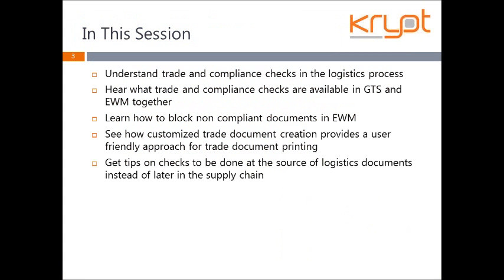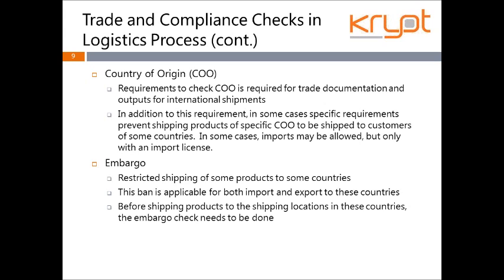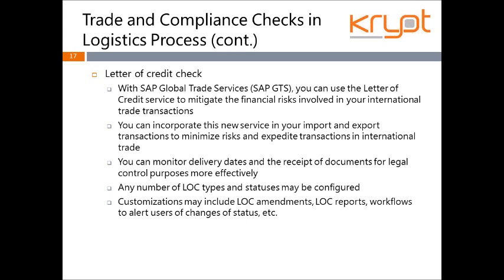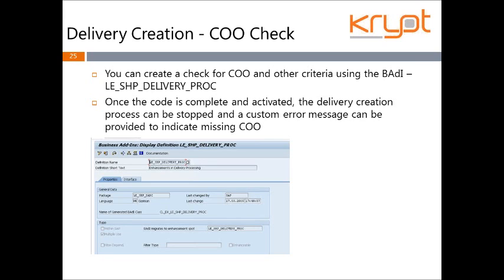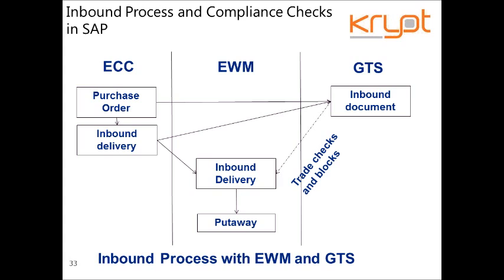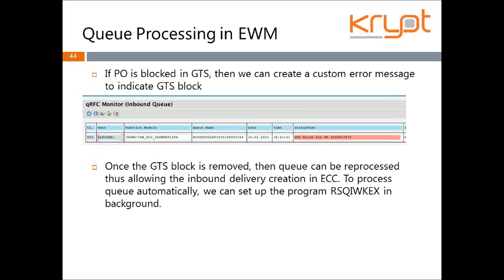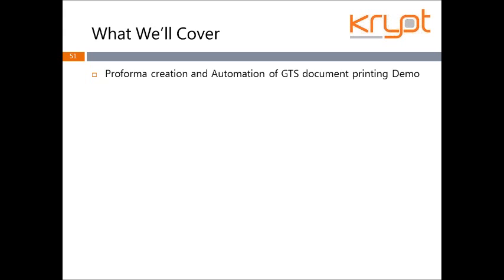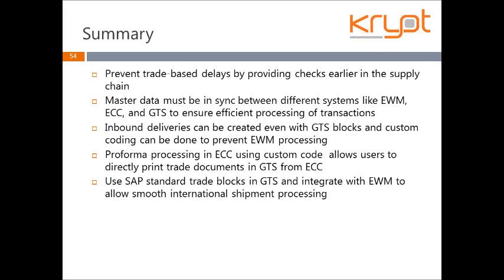Transorm Your Supply Chain Webcast with Applied Materials